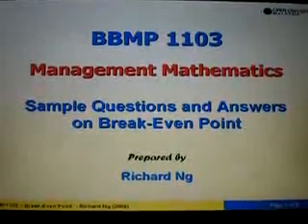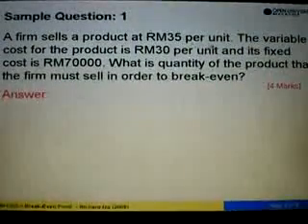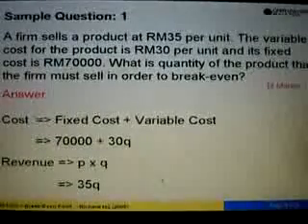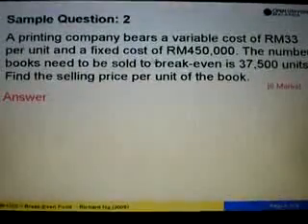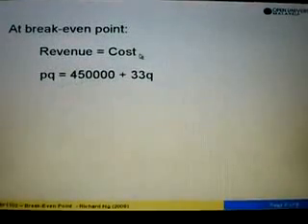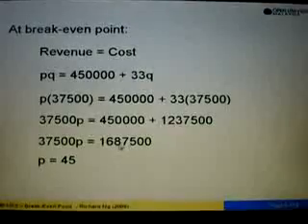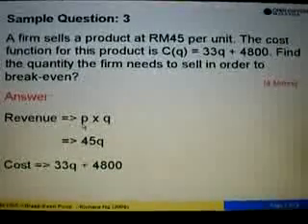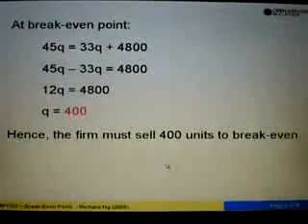Sample Q&A on Break-Even Point